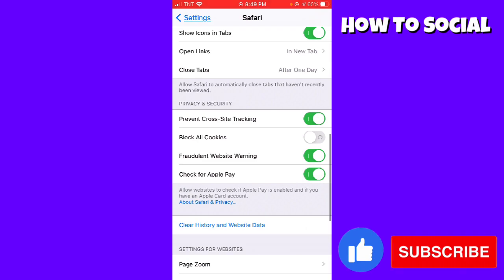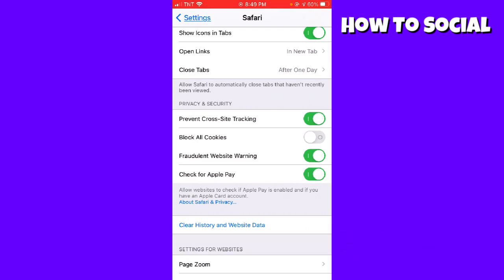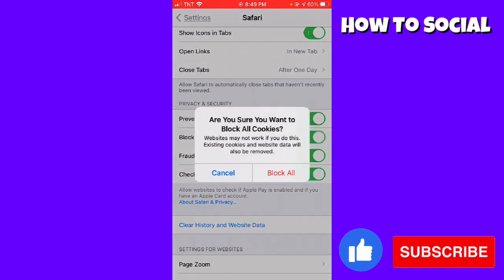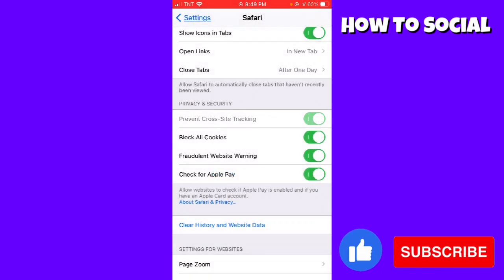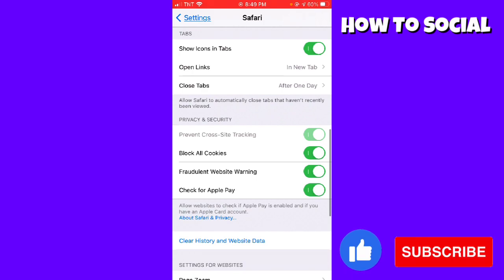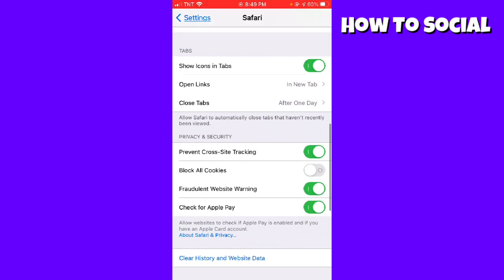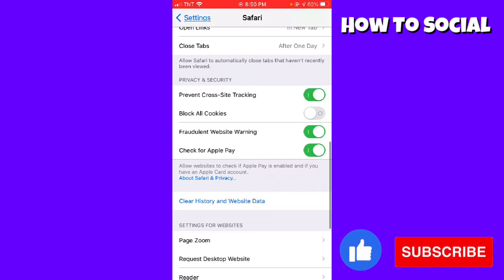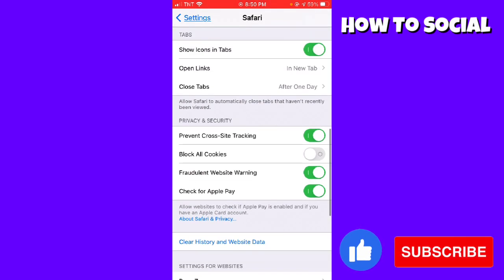How To Enable Cookies For Safari on iPhone (2023 Update) | Turn On Cookies For iPhone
How To Enable Cookies on iPhone (2023 Update) | Turn On Cookies For iPhone. Learn how to enable cookies on your iPhone with this easy step-by-step guide. Cookies are essential for many websites to work properly, so if you're having trouble accessing certain sites on your iPhone, it may be because cookies are disabled. In this tutorial, we'll show you how to turn on cookies for your iPhone so you can browse the web without any issues. Whether you're using Safari or another browser on your iPhone, this guide will help you enable cookies in no time. Don't miss out on accessing important websites, follow our simple instructions to turn on cookies for your iPhone today. 💭 Have a question about this tutorial?